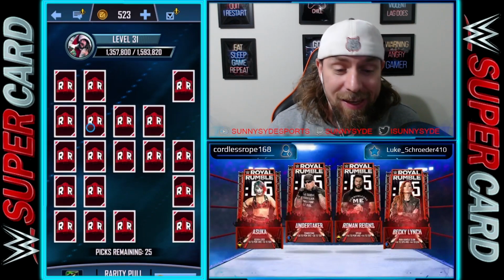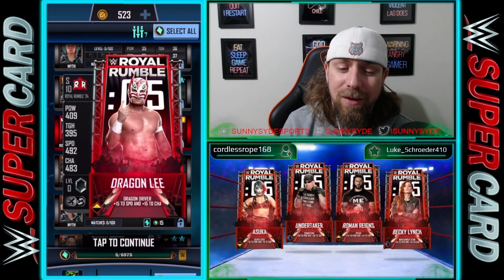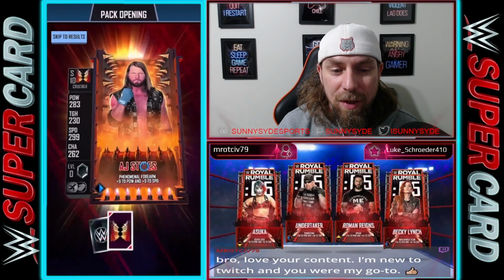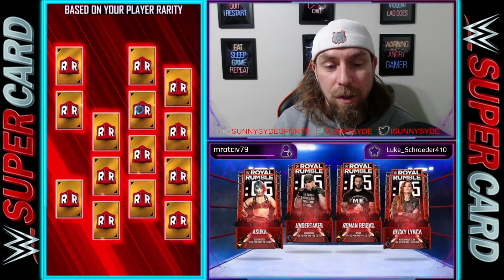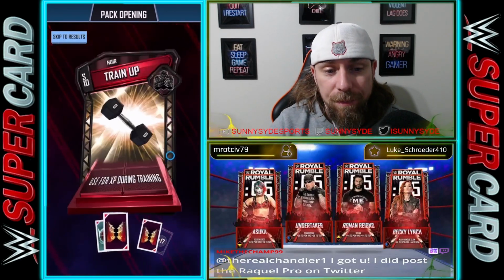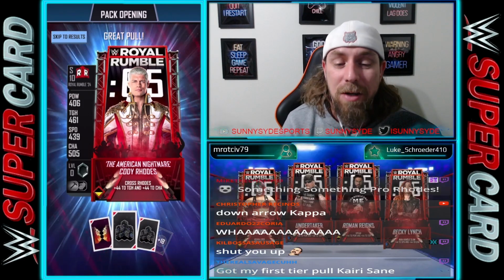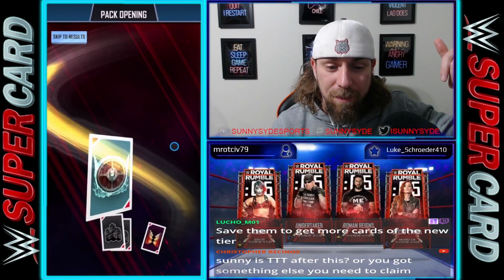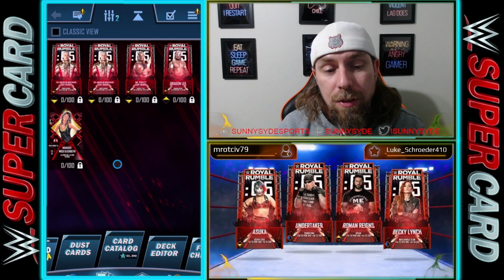🔥 Royal Rumble PRO the 1st Day!! Freebie - Rarity Picks - Ticket Packs!! WWE SuperCard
🔥 Brace yourselves, WWE SuperCard fans, because we're diving headfirst into the electrifying world of Royal Rumble '24! 🚀 Join us on this rollercoaster of excitement as we embark on a journey to claim every freebie, crack open packs, and stack our deck with the game-changing Royal Rumble tier cards.

🏆 Starting off with a bang, we snatch up our draft board freebie, setting the stage for the incredible Rarity draft board picks that follow. But that's just the beginning – we're leveling up in style with the first level of the new tier and unveiling the awesome surprises within our level up pack!

💰 Then, hold on tight as we go on a ticket pack spending spree, dropping 250+ tickets to unveil the incredible Royal Rumble cards waiting inside. The anticipation builds with every pack opened – which Royal Rumble superstars will grace our deck?

🔥 But wait, there's more! Experience the thrill as we reveal our first Royal Rumble pro, marking a stellar beginning to this new tier. Who will be the standout pro that propels us to victory? The excitement is real, and the surprises are endless!

This is not just a tier release – it's a WWE SuperCard spectacle! Don't miss out on the action, and join us for the ride of a lifetime. Smash that play button, and let the Royal Rumble '24 madness begin! 🎉💪